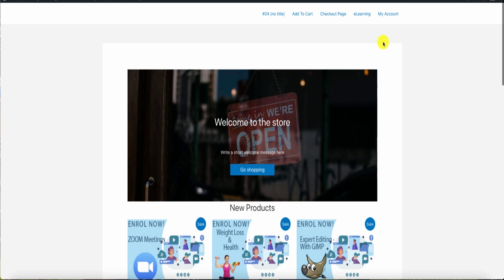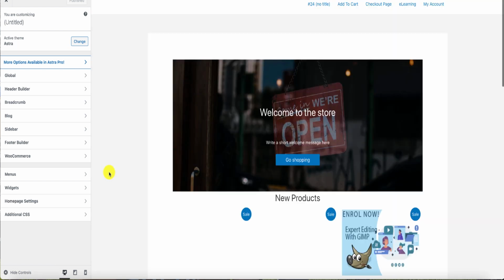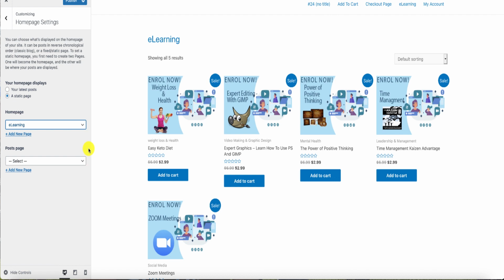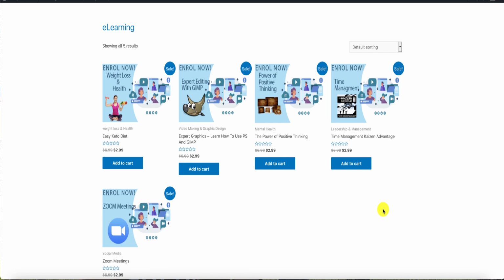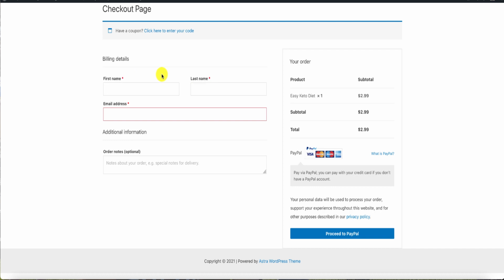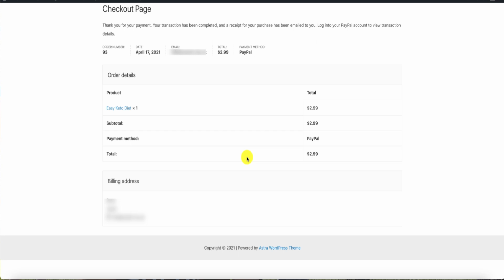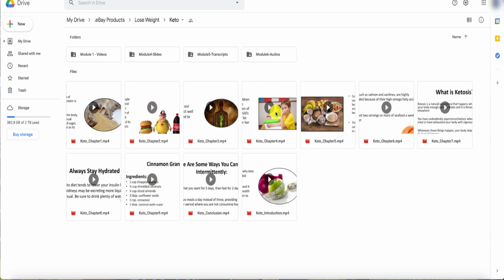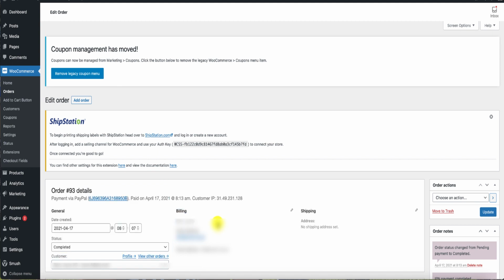Setting up WooCommerce - test buy (Video 8)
WooCommerce and WordPress are a powerful duo for building online stores. Here are some things I can help you with:

Introduction to WooCommerce and WordPress: If you're new to both, I can explain what they are, how they work together, and why they're a popular choice for e-commerce.

Benefits of using WooCommerce with WordPress: This includes ease of use, flexibility, customizability, and a large community of users and developers.

Setting up a WooCommerce store: I can walk you through the steps of installing the plugin, configuring settings, adding products, and customizing your store's design.

Managing your WooCommerce store: This covers tasks like order fulfillment, customer support, marketing, and using extensions to add functionality.

Specific questions:

Do you have any particular challenges or questions about using WooCommerce with WordPress? I can help you troubleshoot issues, recommend resources, and find solutions to your specific needs.

Are you interested in learning about any specific features of WooCommerce?

Looking for recommendations for WooCommerce extensions? There are thousands of extensions available, and I can help you find the ones that are right for your store.

Additionally:

    I can share news and updates about WooCommerce and WordPress.
    I can point you to relevant tutorials, blog posts, and documentation.
    I can help you compare WooCommerce to other e-commerce platforms.